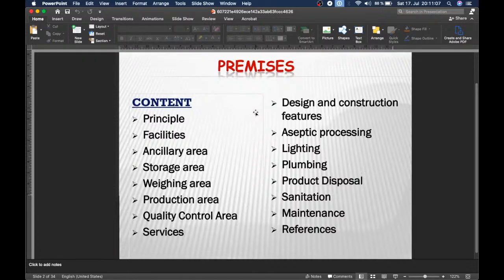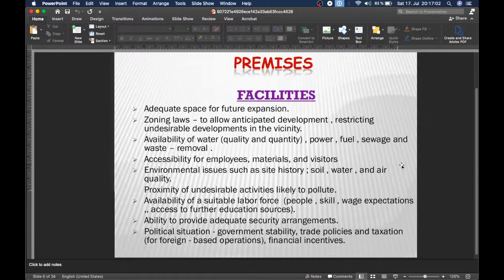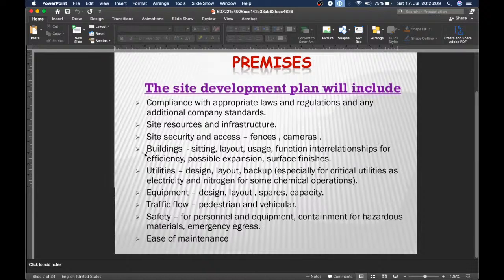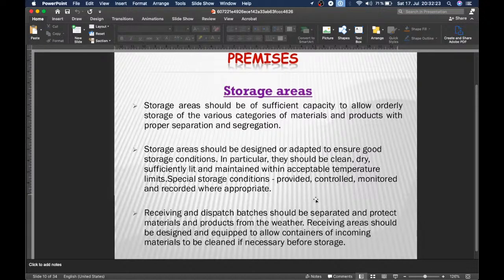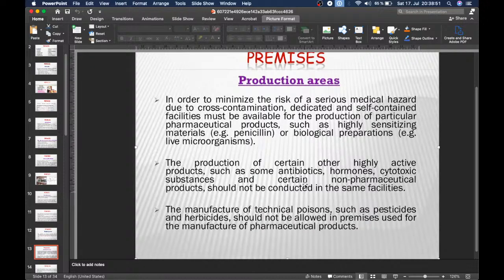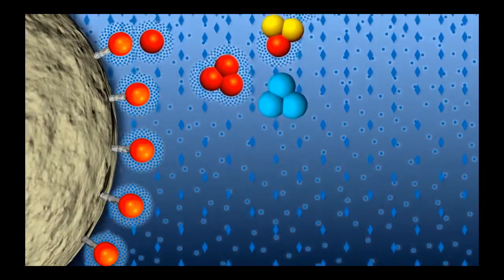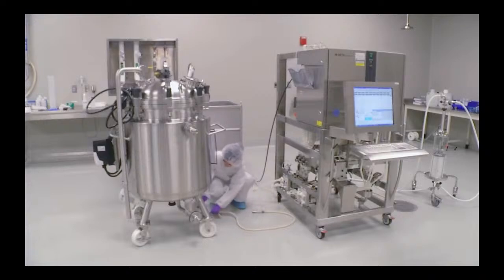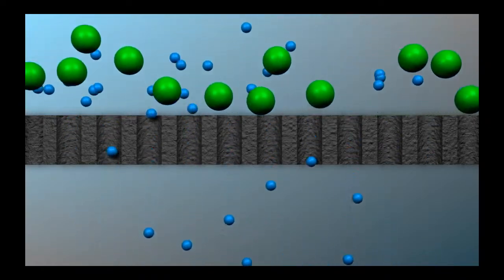Quality Assurance- GMP Guidelines for Premises - 17th July 2021